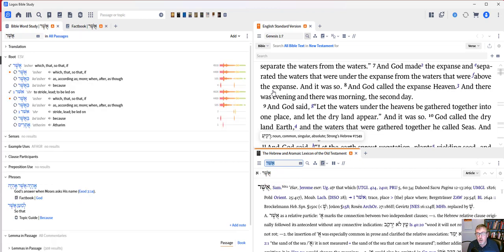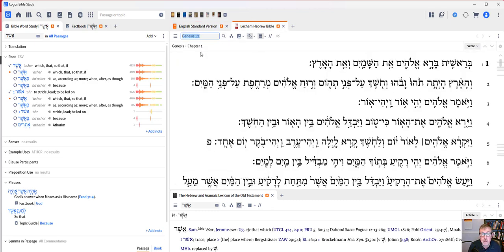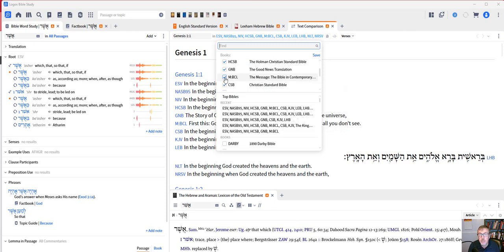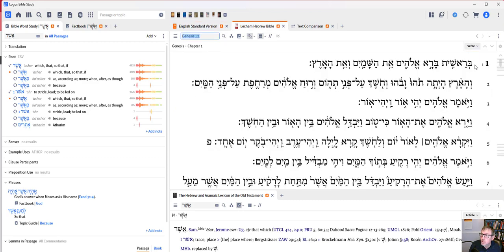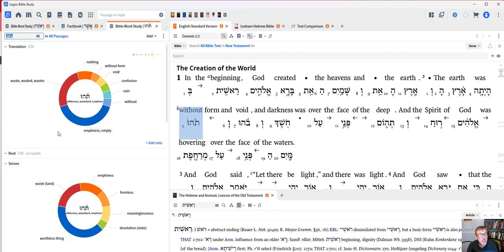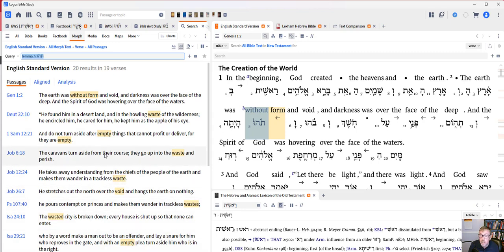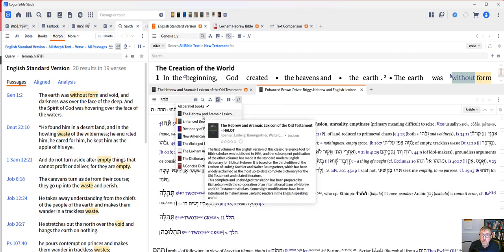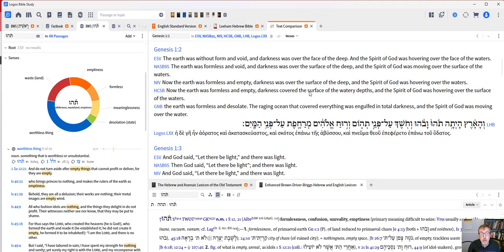Setup And Familiarization Of Logos Tools For Hebrew Bible Study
This video assumes you have Logos Bible Software and that you want to do some basic study of the Hebrew words and text.  Logos Bible Software has many more features than this, but this video will get you started.